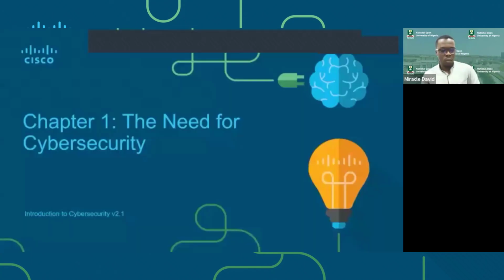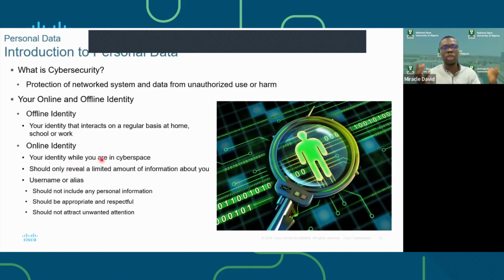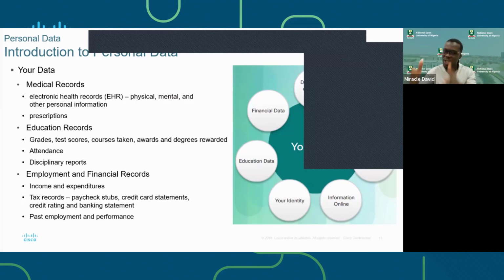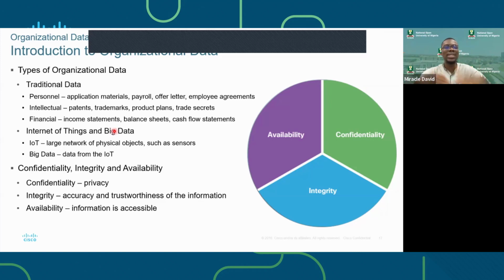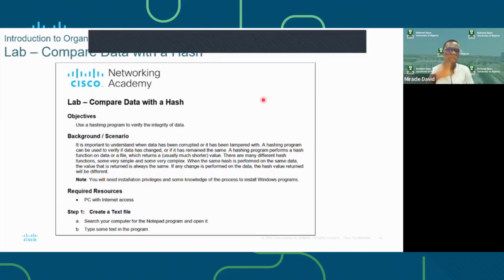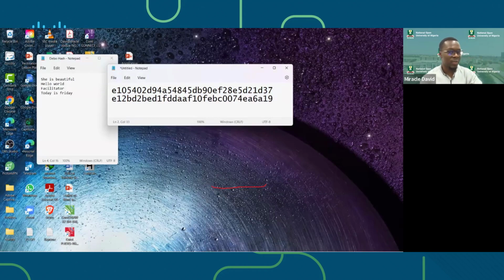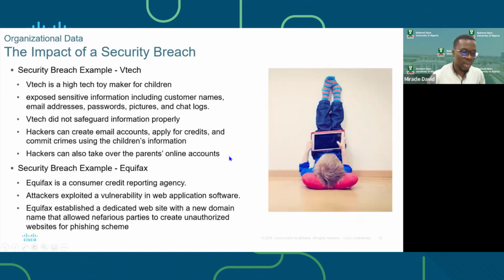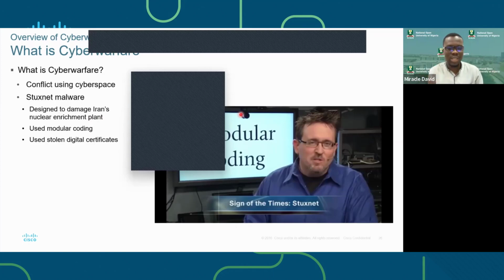ACETEL-CISCO Academy Interactive Session on Introduction to Cybersecurity V2.1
This video is a recorded session of the live class held for participants of the ACETEL-CISCO Academy course on Introduction to Cybersecurity.
Chapter Treated: The Need For Cybersecurity

Instructors: Abubakar Bello, Segun Buhari and Miracle J. David.